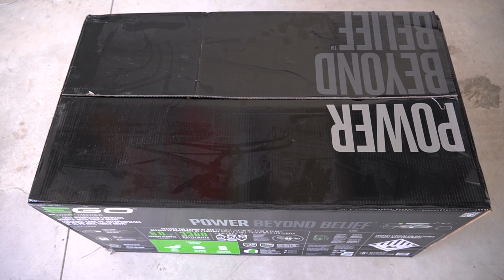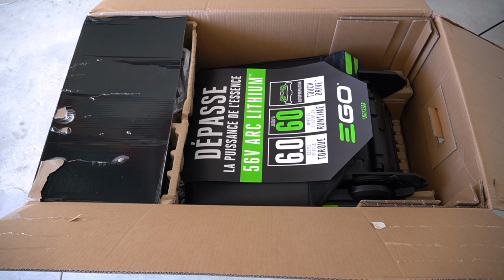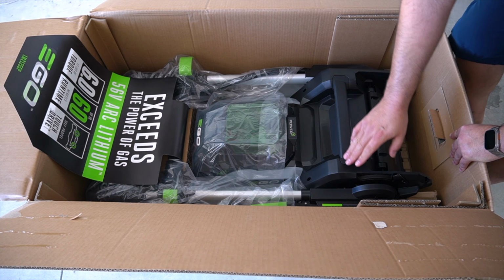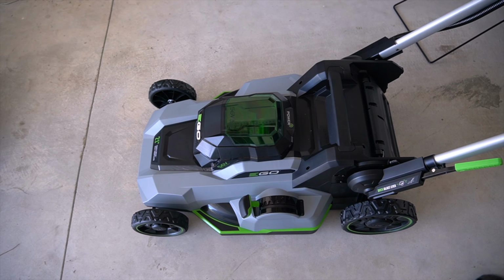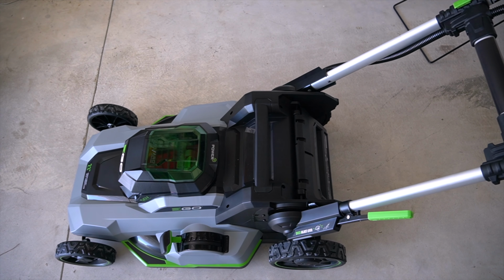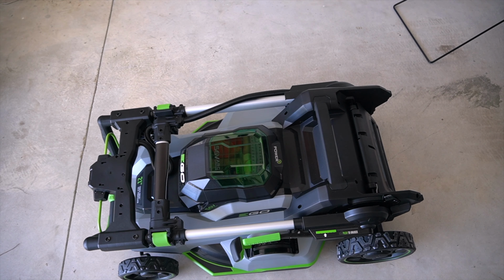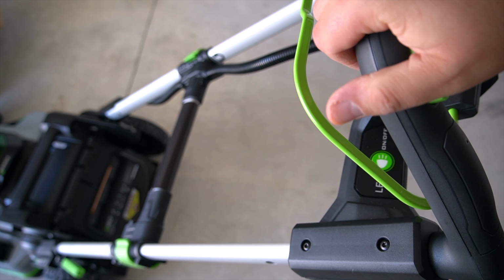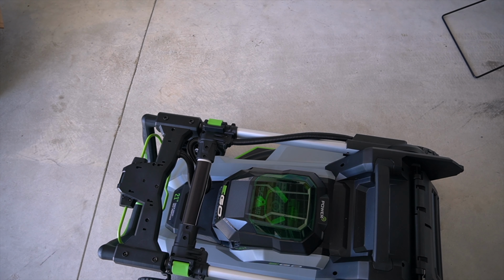Unboxing the hype! Ego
Ego lawnmower @lowes